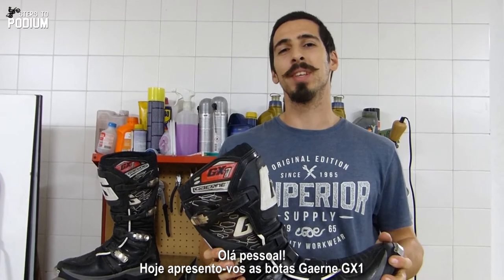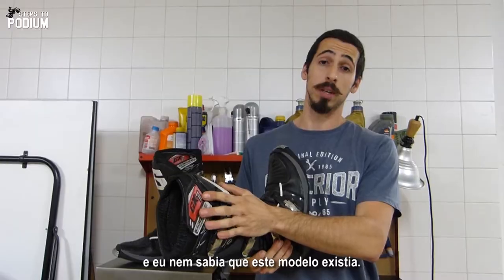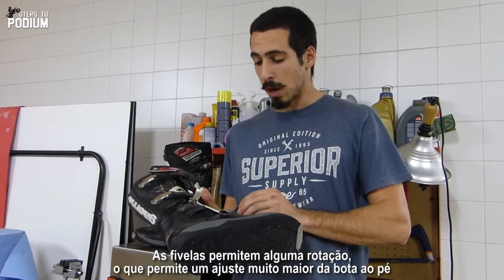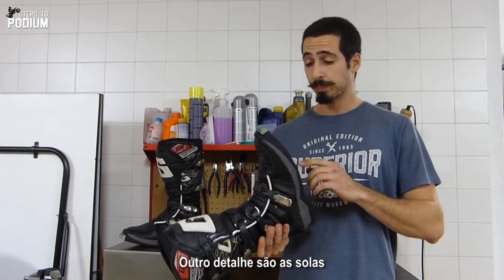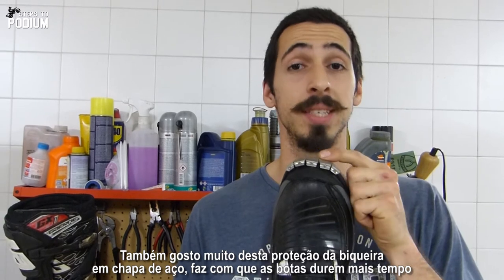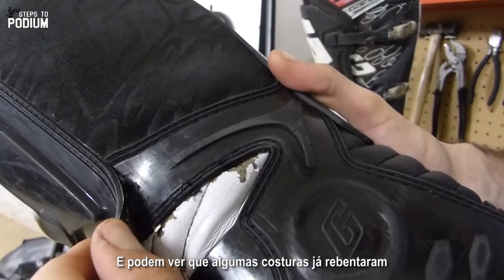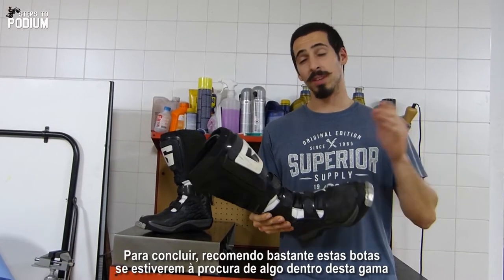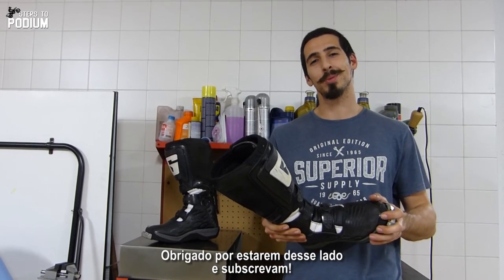Review: Gaerne GX1 boots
After getting this pair of Gaerne GX1 boots as a Christmas gift from my girlfriend and testing them out for a couple of months, I decided to share with you what I think about it.
In general, I would recommend them - mainly because the buckles and the sole are great features! But there are also some issues that Gaerne could address regarding these boots.

Cheers!